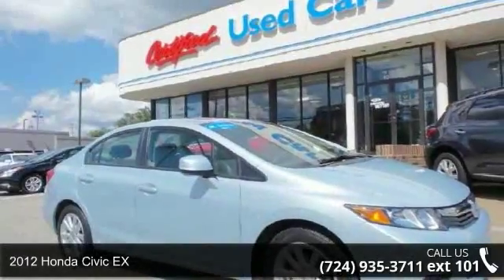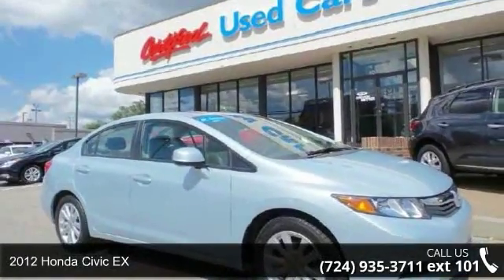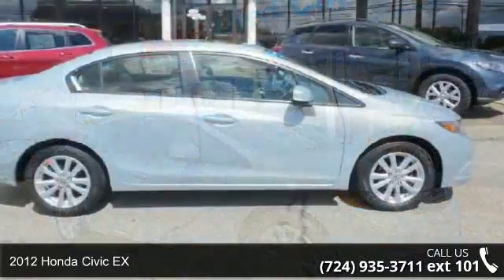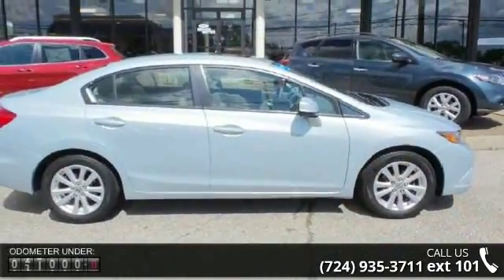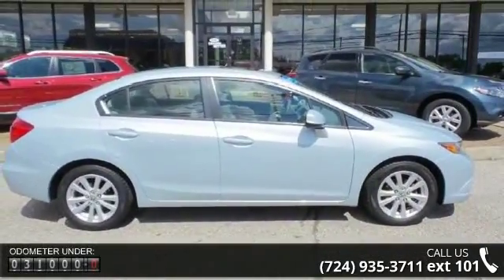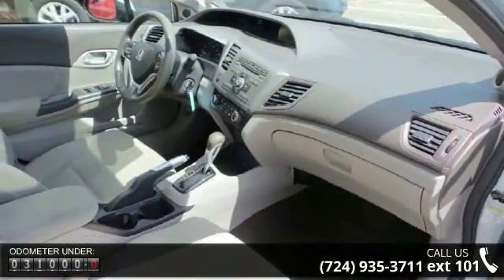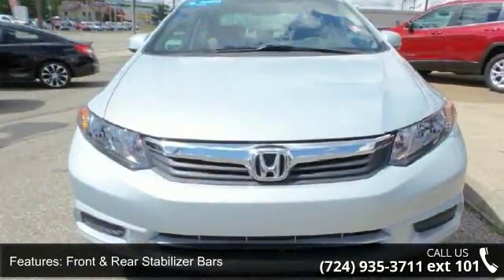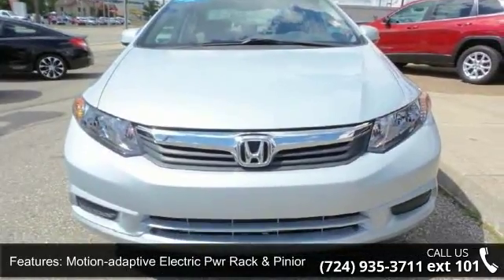2012 Honda Civic EX - Baierl Automotive - Wexford, , PA 1...